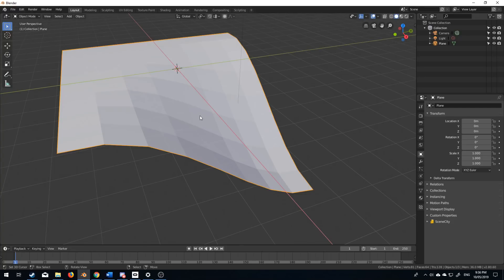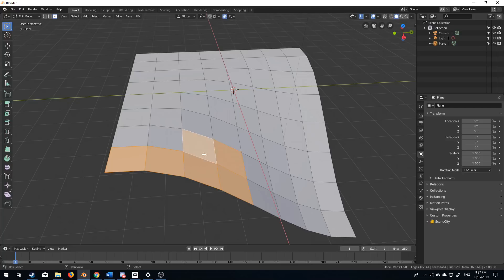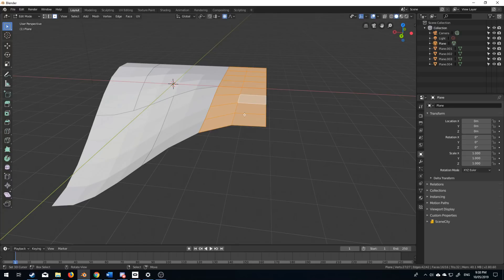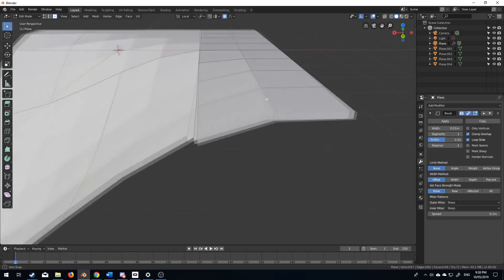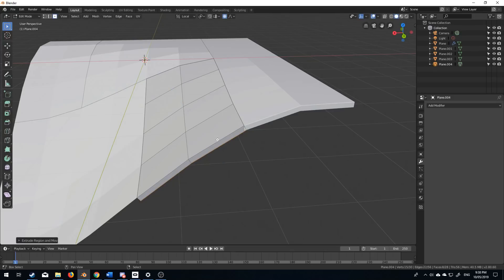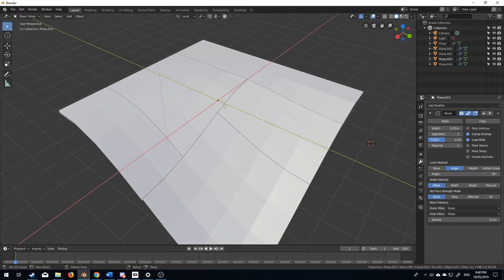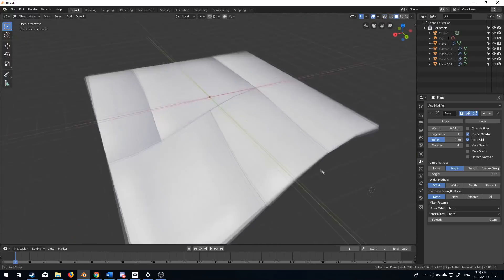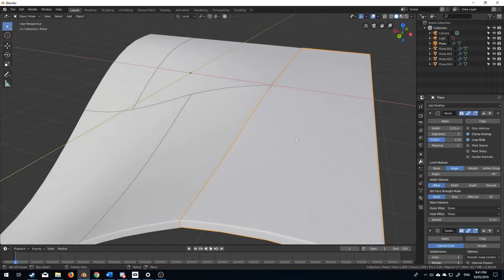Blender - Create Scifi Panels - Alternative method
Using Blender, this is another way to create scifi panels and works very well for curved surfaces.